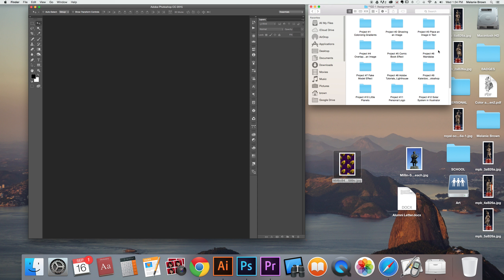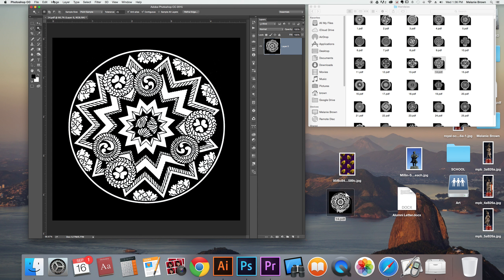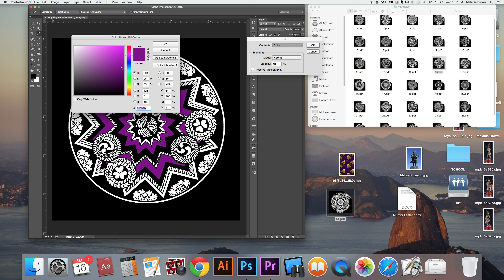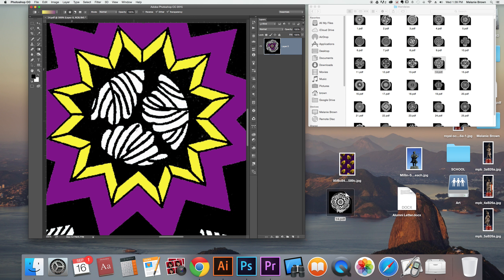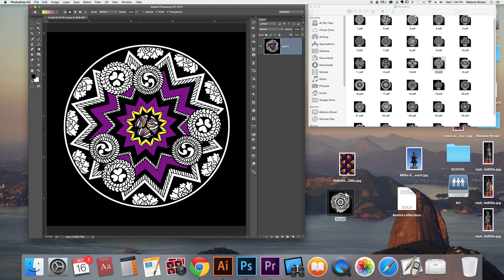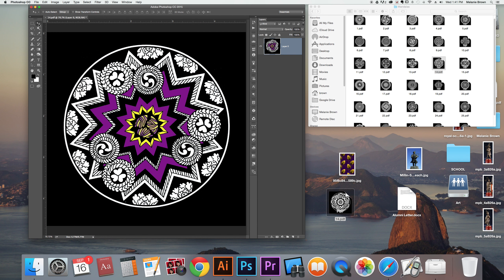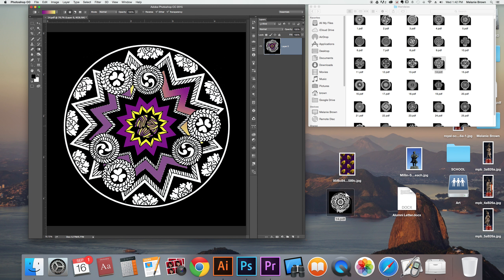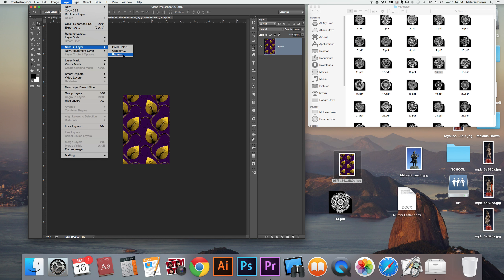Coloring a Mandala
Students will use quick selection and the magic wand to color a pre-drawn Mandala design, in Photoshop.